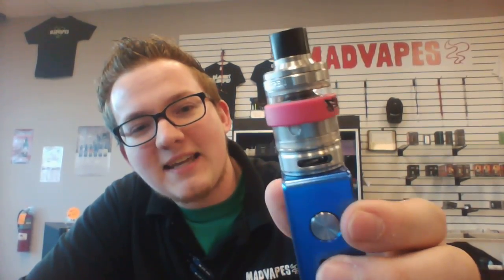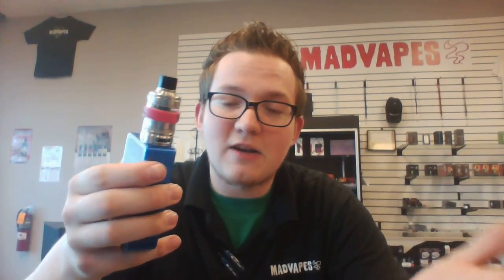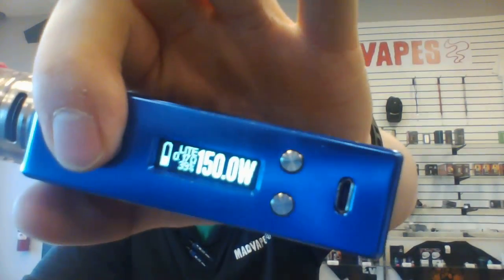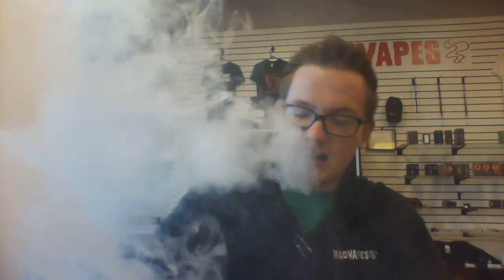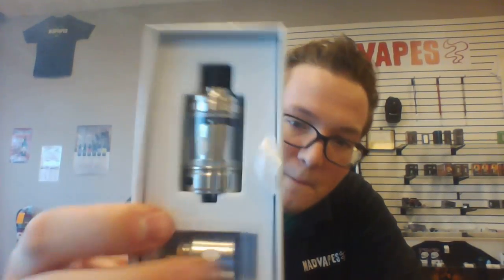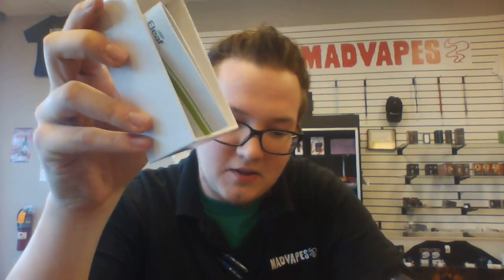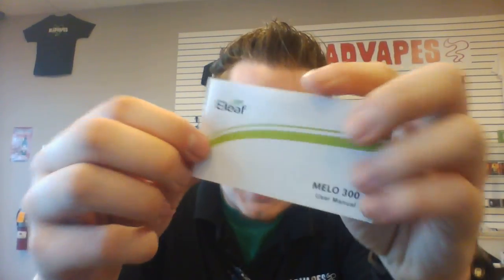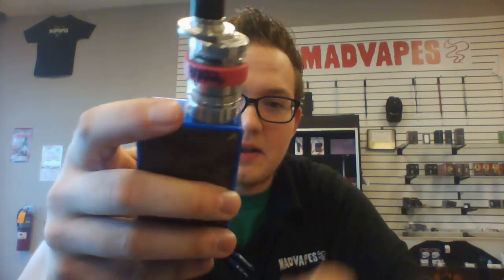Melo 300 by Eleaf!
In this video we will be unboxing the Eleaf Melo 300!